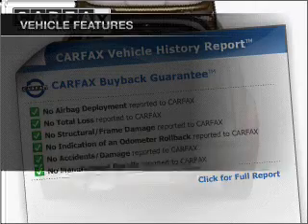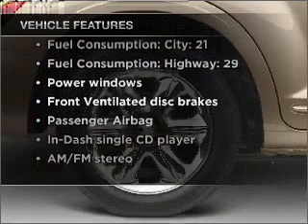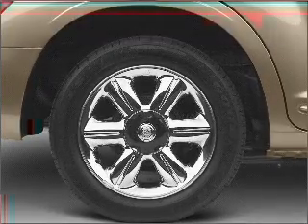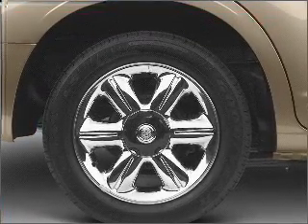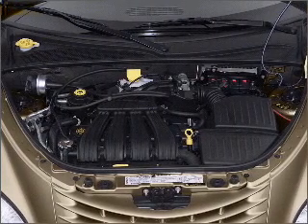2004 Chrysler PT Cruiser - St. Petersburg FL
Year: 2004
Make: Chrysler
Model: PT Cruiser
Trim: BASE
Engine: 2.4 liter inline 4 cylinder 16 valve
Transmission: Automatic
Color: Blue
Mileage: 70899
Address:
5301 34th st n